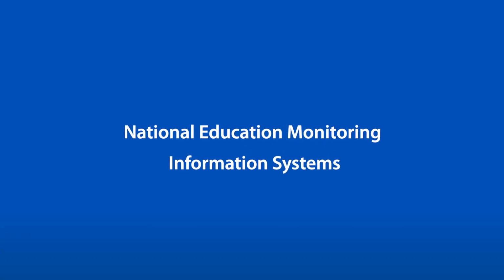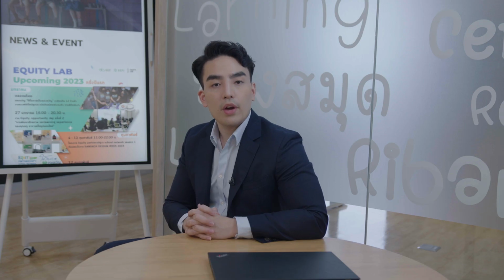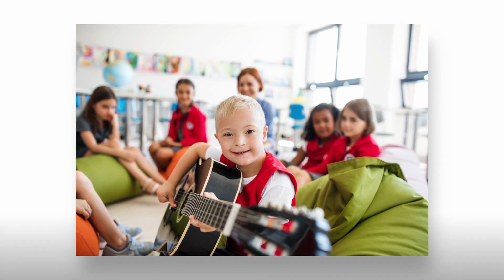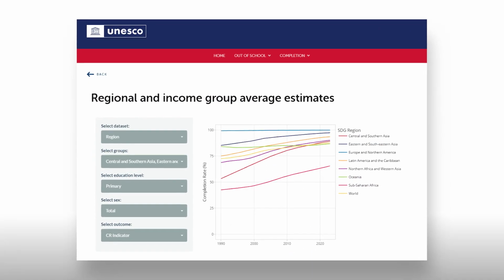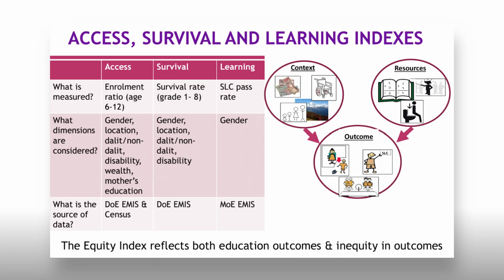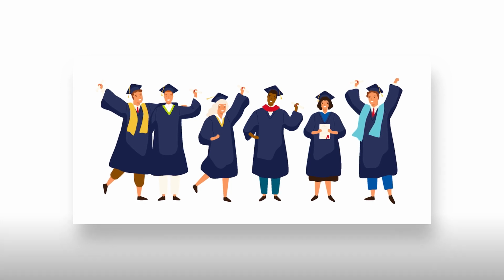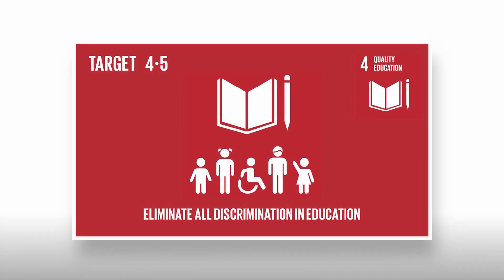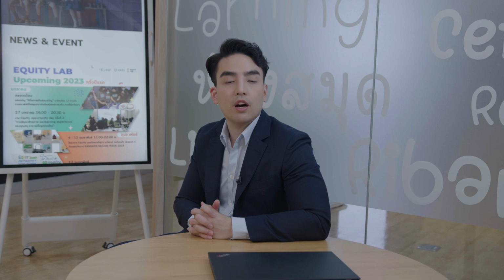What are the different data approaches and technologies available for equitable education?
In this video, we are going to explore different data approaches and technologies available in order answer the following question: What are the different data approaches and technologies available?

We will look at national databases such as education monitoring information systems known as EMIS. And we will also consider the role of indexes, rankings and indicators.

Finally, we will look at how data and technologies are helping to reach missing learners that are usually not counted, and innovations that are helping to increase connectivity in remote areas.